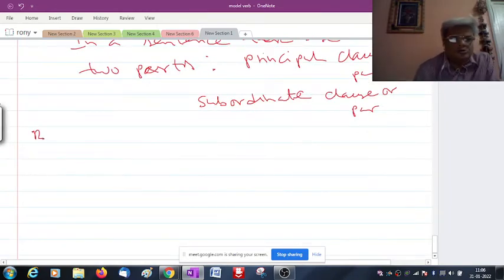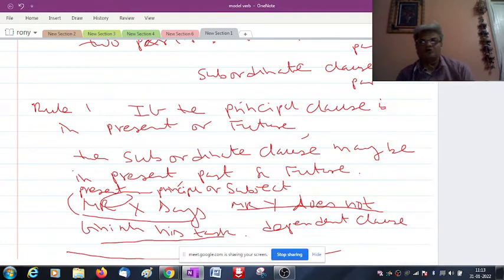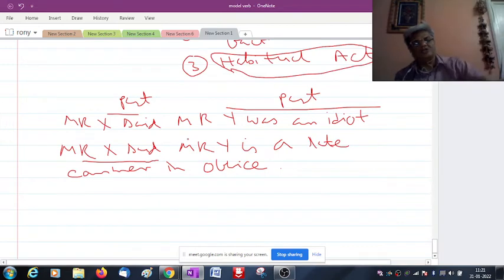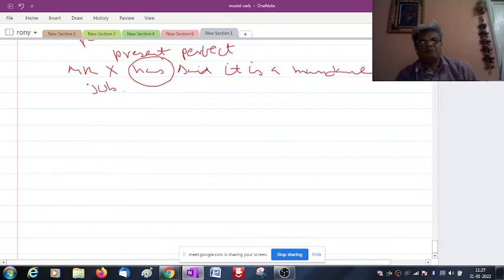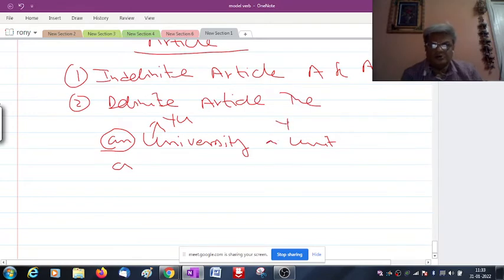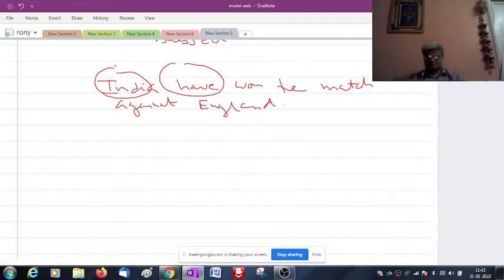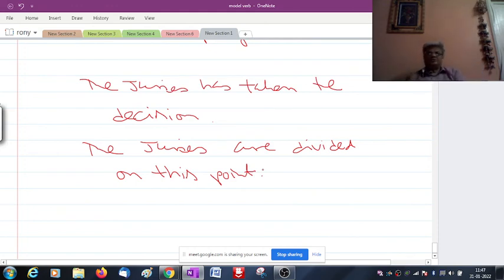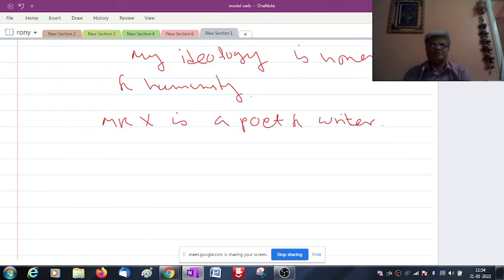Nitty Gritty of English Grammar